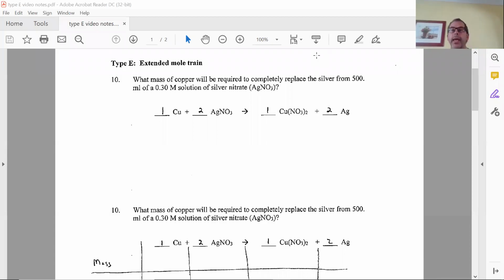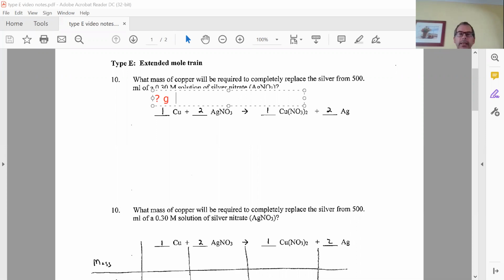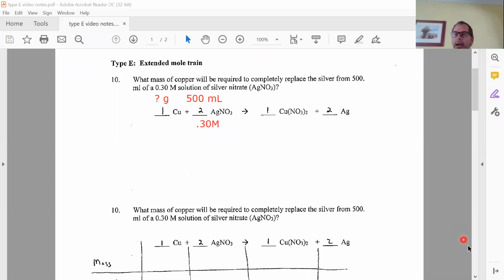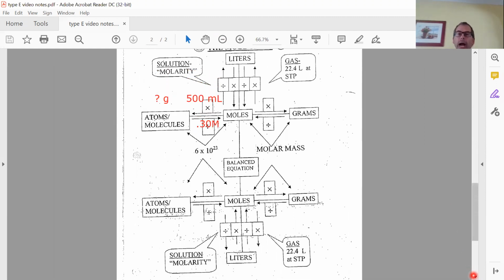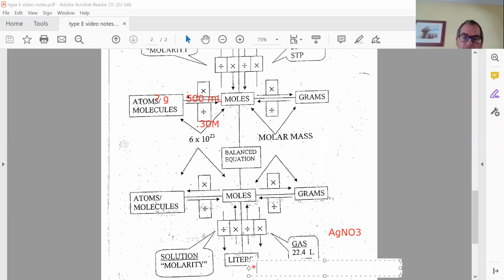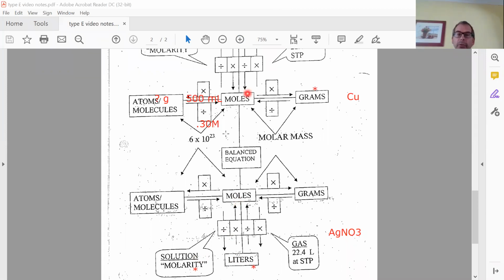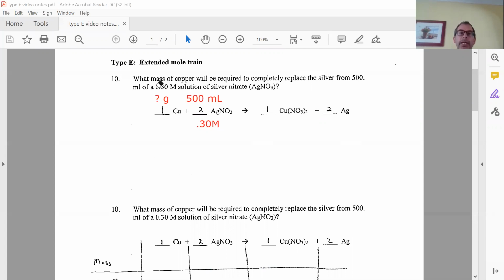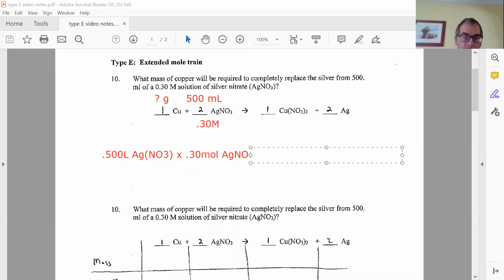extended mole train molarity video